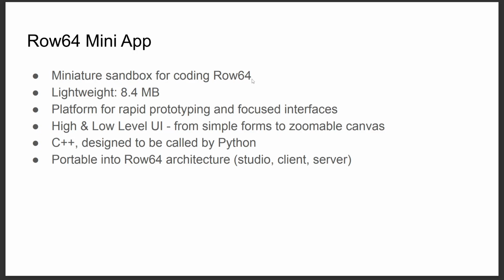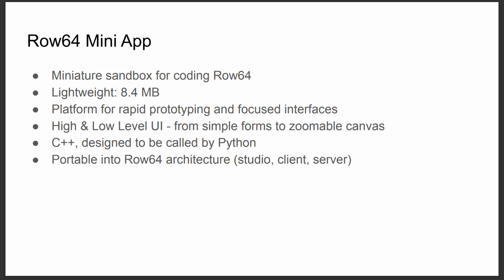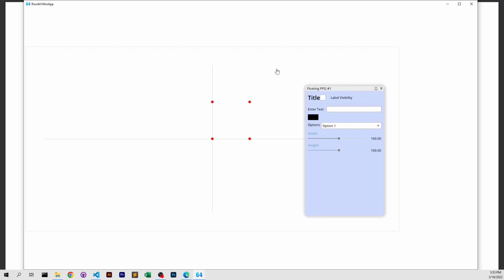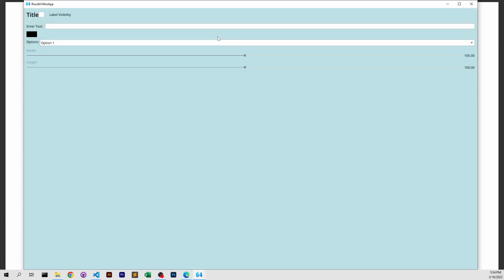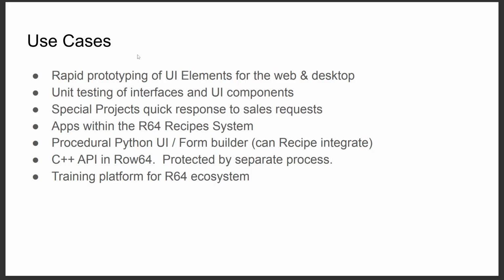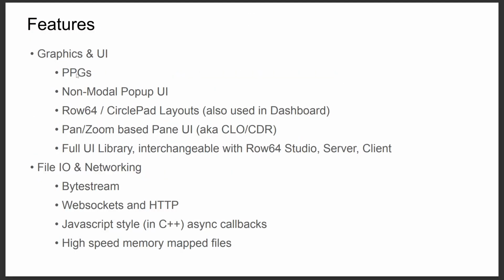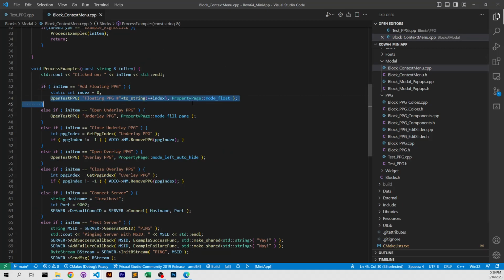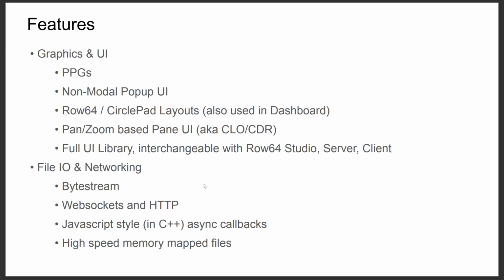Row64 - Mini App Overview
The Row64 Mini-App is a light speed drawing API to customize and extend the Row64 Platform